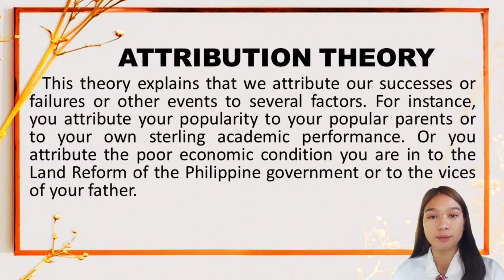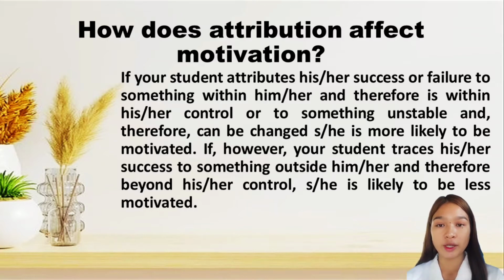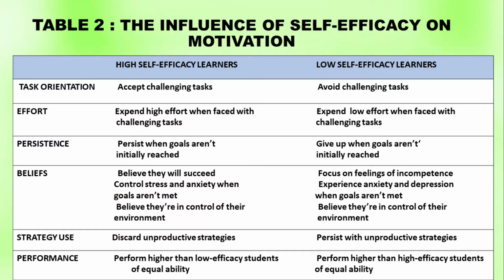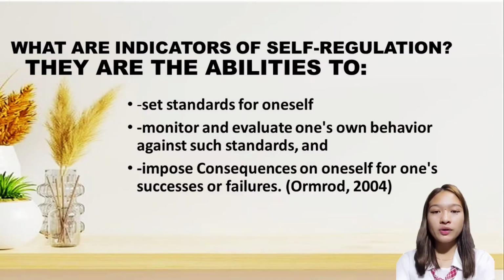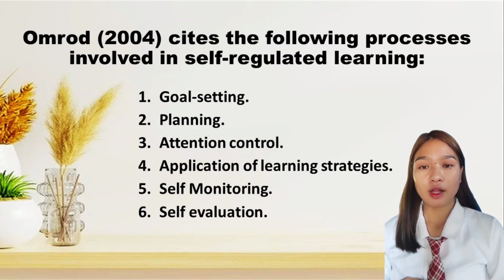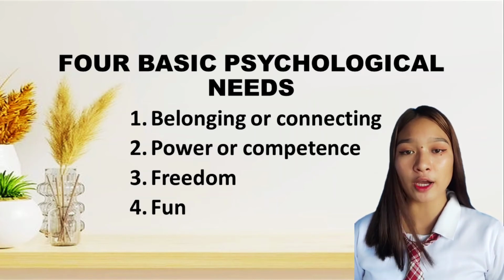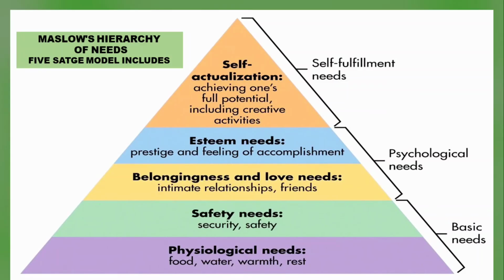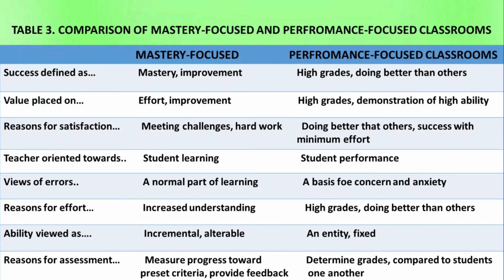MODLUE NO. 20 Theories of Factors Affecting Motivation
DISCUSSANT : MS RIZA BULACAN, BSED ENGLISH H 3A